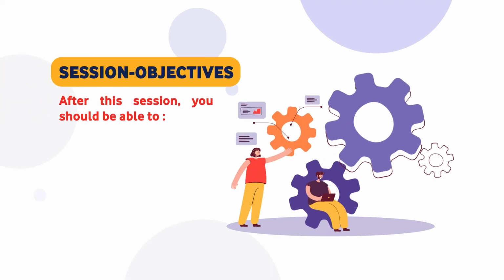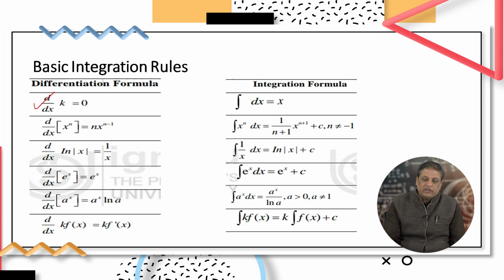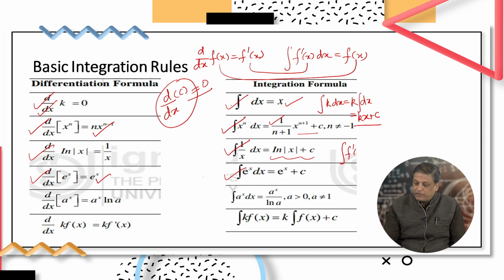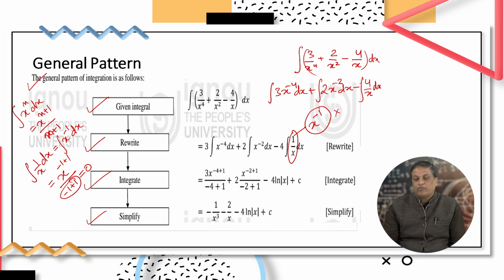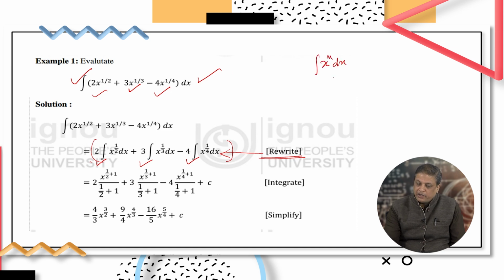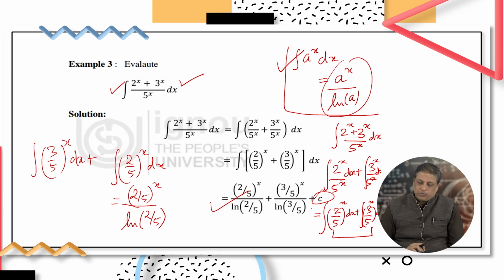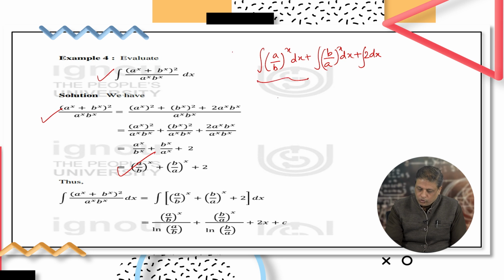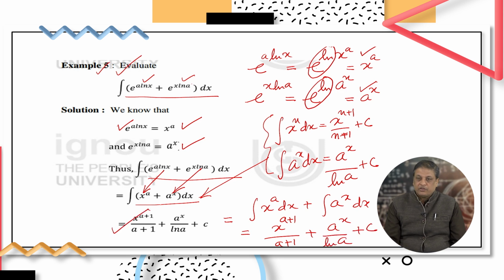Integration- An introduction